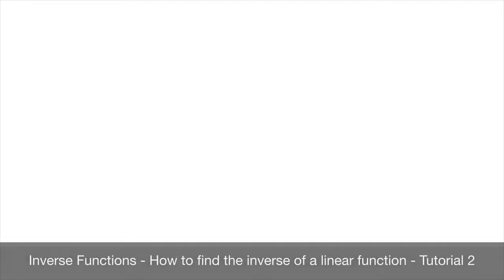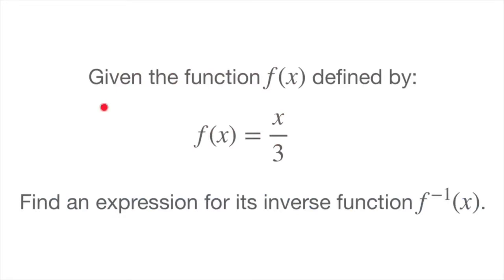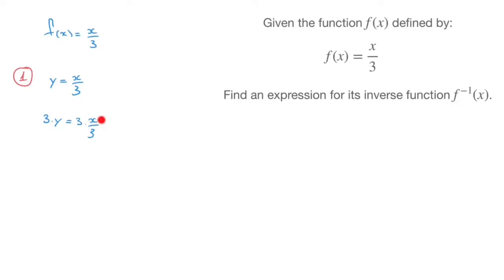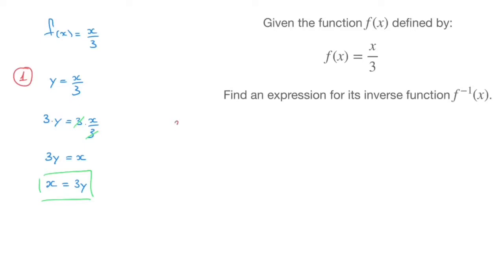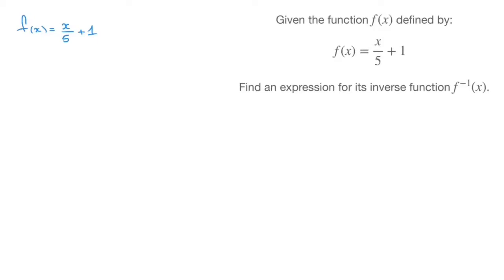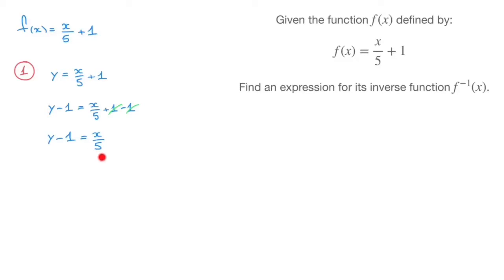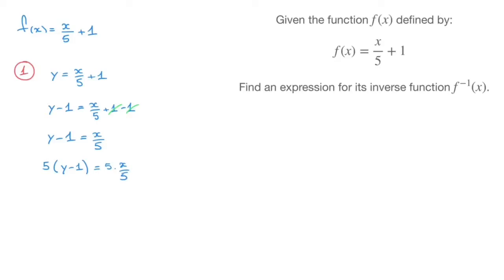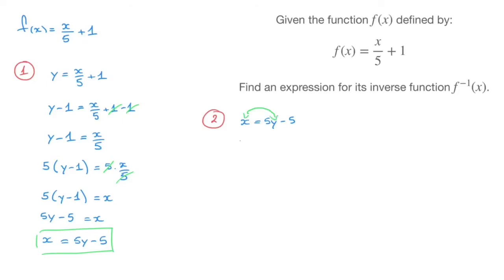Inverse Functions - How to find the inverse of a linear function - Tutorial 2